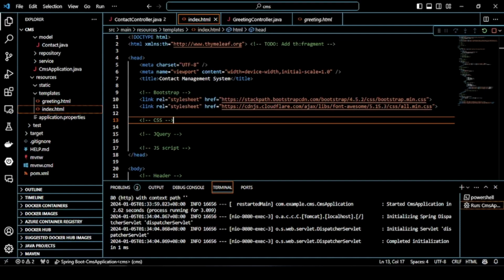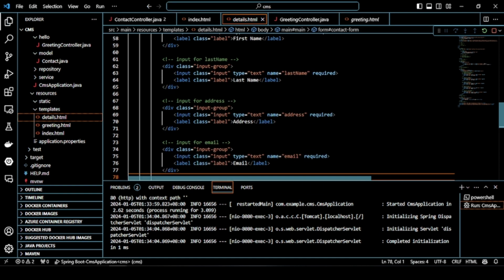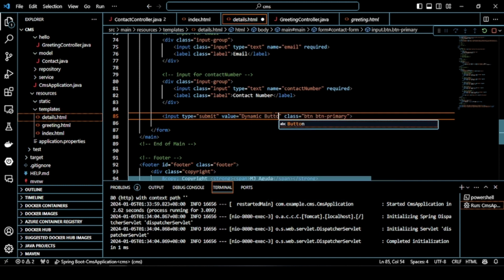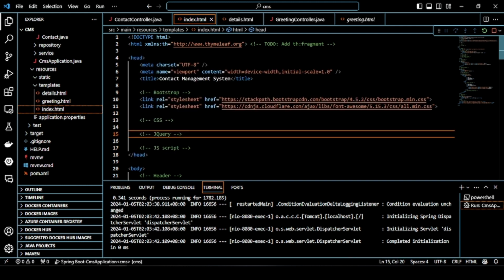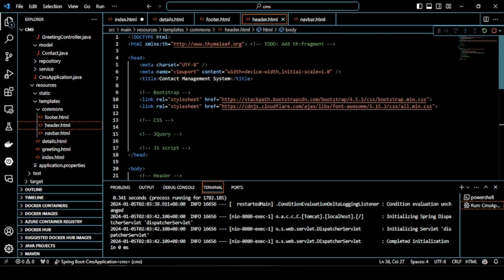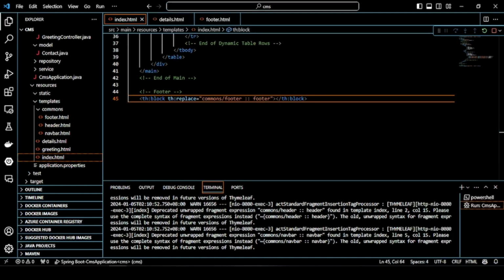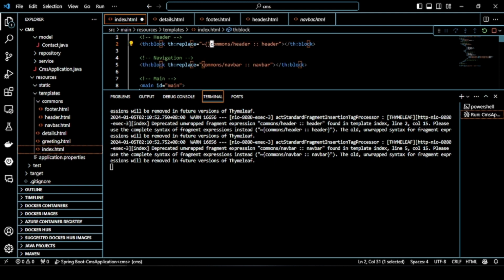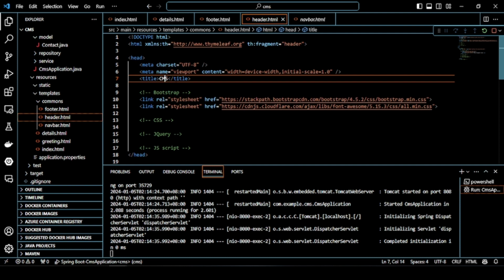GitHub Copilot Workshop - 5 Creating the details page